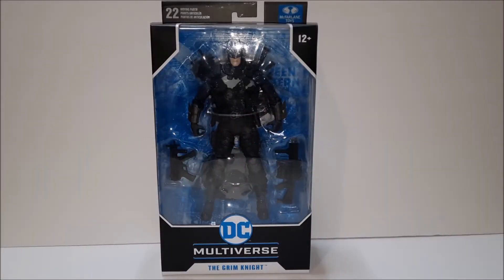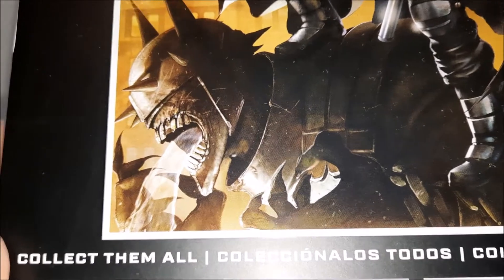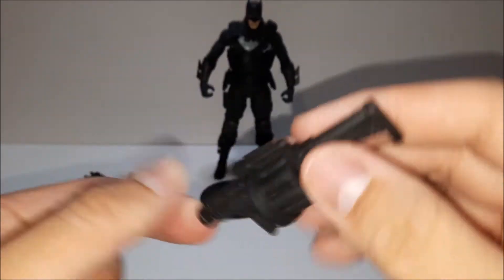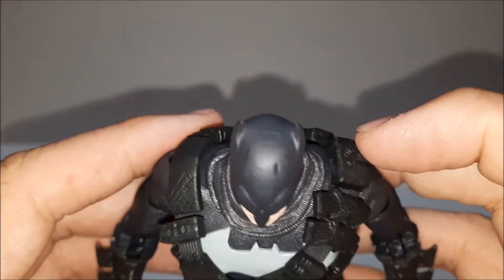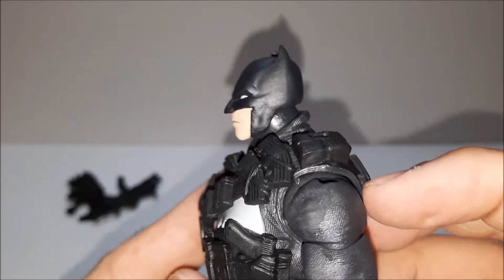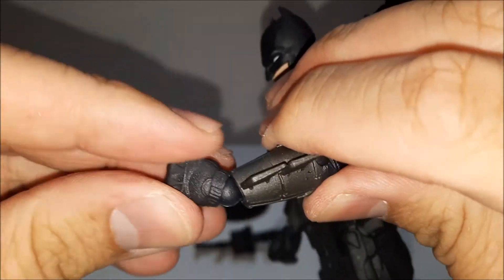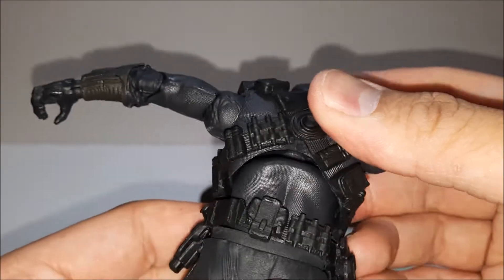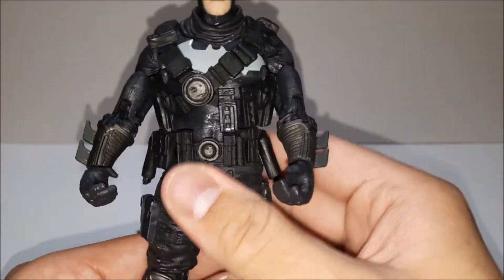McFarlane Toys: DC Multiverse - The Grim Knight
quick look at The Grim Knight figure by Mcfarlane toys.